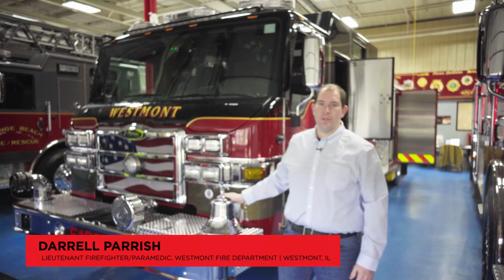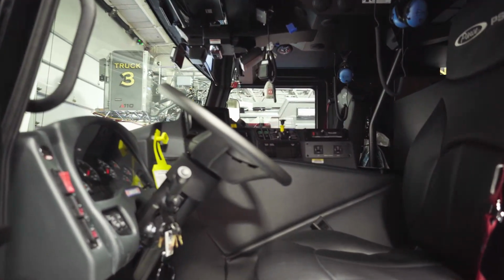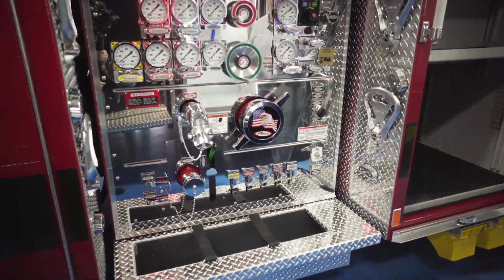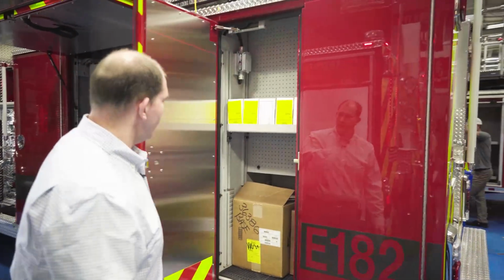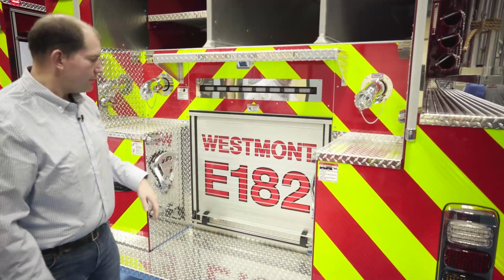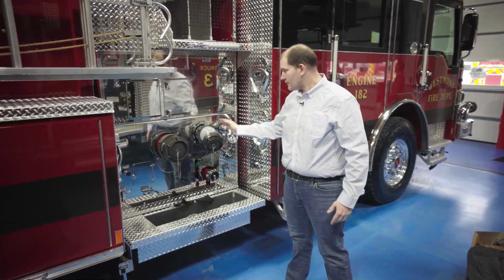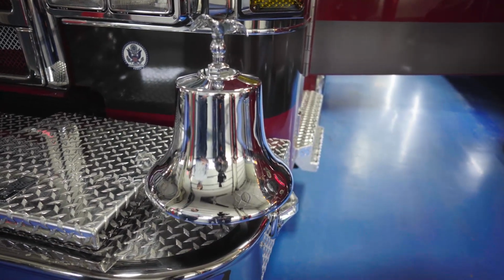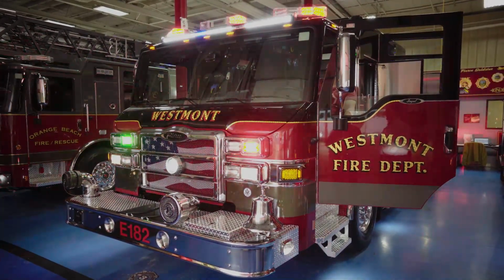Impel® Pumper – Westmont, IL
Westmont Fire Department has added an additional Impel Pumper to their 100-percent Pierce fleet! They designed the engine to match existing apparatus back in WestmonthIL, so department members can easily transition if moved to another station. The engine will be run tandem with their ambulance so a compartment directly behind the driver’s side crew cab is dedicated for their high-rise pack. The rear was containing a compartment specifically for their high-rise response equipment. Following tradition, the bell on the front bumper has been passed down from engine to engine and will continue to do so for years to come.

CHASSIS
Chassis: 84” Impel cab w/10” raised roof
Seating capacity: 4
Overall height: 9’ 9”
Overall length: 32’ 8.5”
GVW Rating: 43,500 lb
Front axle: TAK4 Independent Front Suspension, 19,500 lb
Rear axle: Meritor RS24-160, 24,000 lb
Engine: Cummins L7, 450 hp, 1250 lb-ft
Safety: Side Roll and Frontal Impact Protection
Electrical: Command Zone Advanced Electronics System

BODY
Material: Aluminum
Shelving: Adjustable up to 500 lb
Doors: Rollup
Pump: Pierce PUCPump, 1500 gpm
Tank: 500-gallon

Job Number: 36386
Dealership: MacQueen Emergency